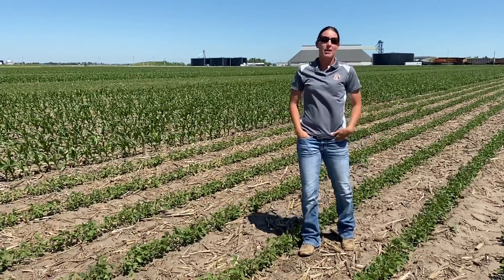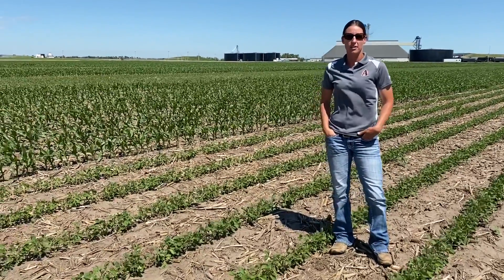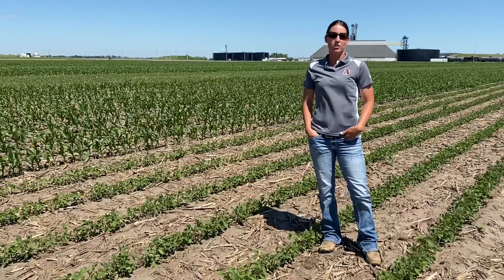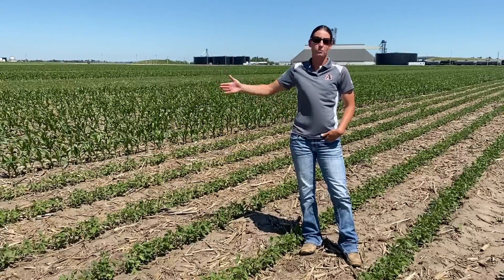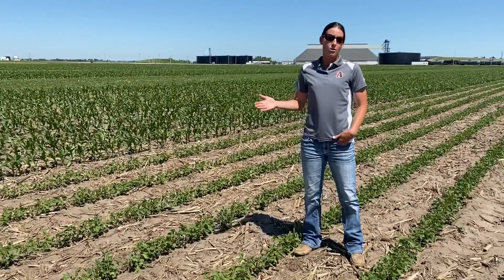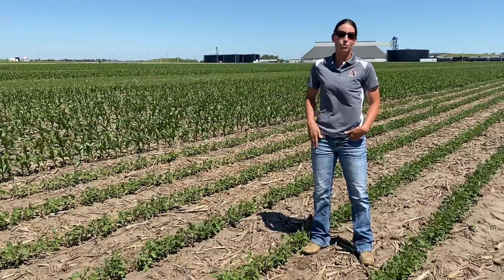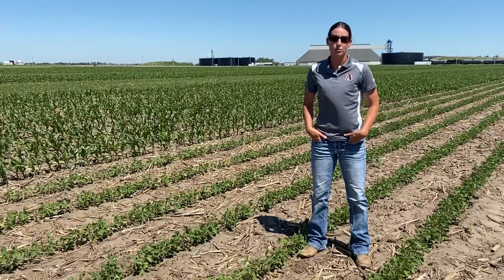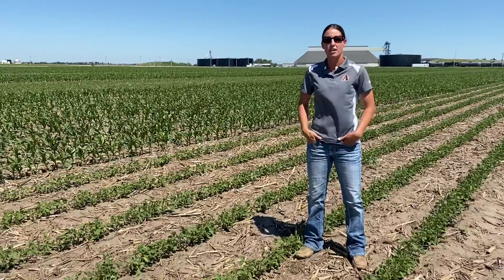Block 4 | Aurora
Danielle Scheele shares what we can expect on the Block 4 intercropping in Aurora this year.